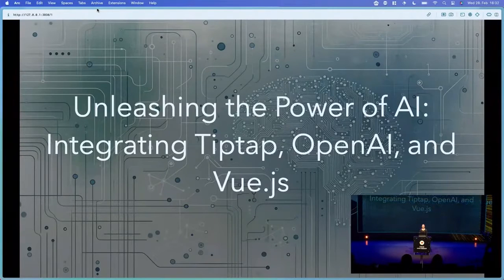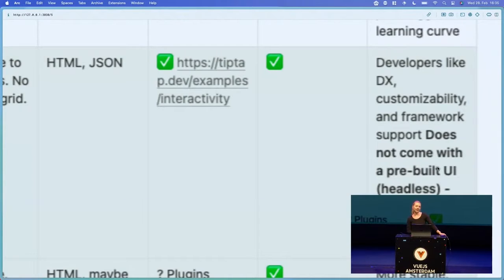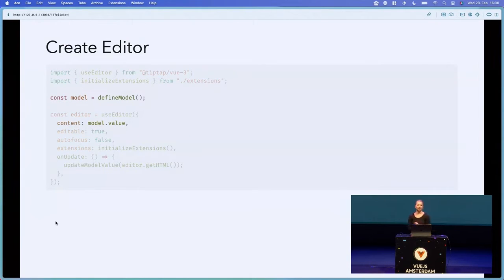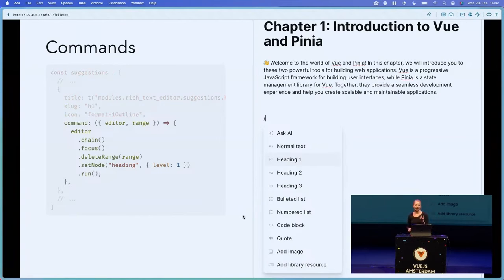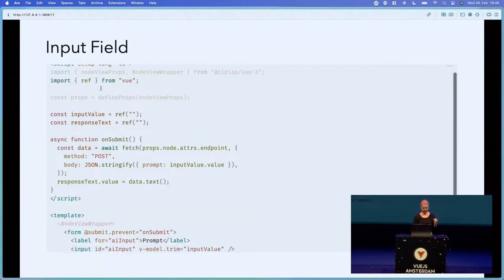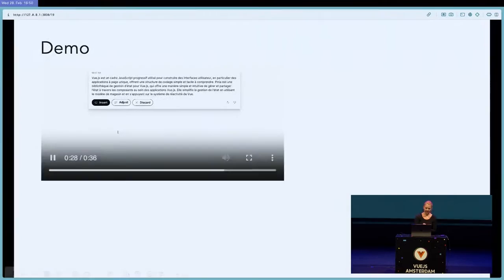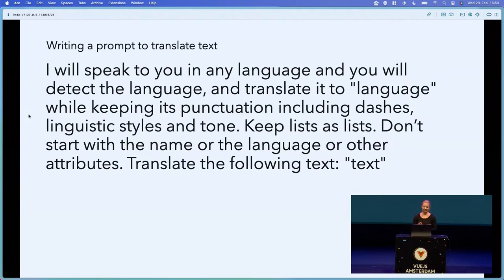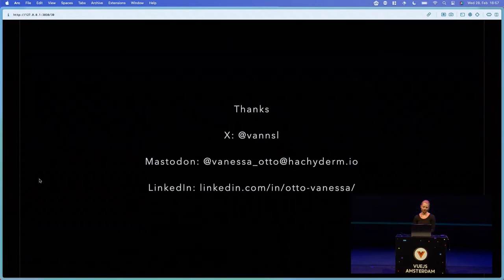Vanessa Otto - Unleashing the power of AI: Integrating Tiptap OpenAI and Vue.js